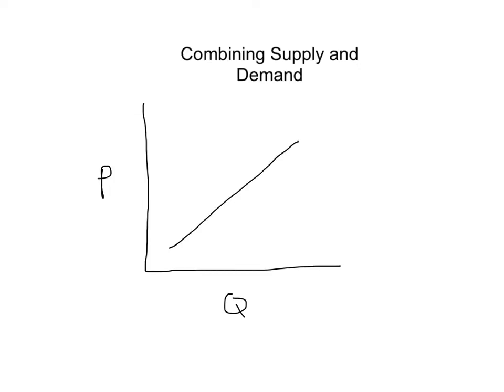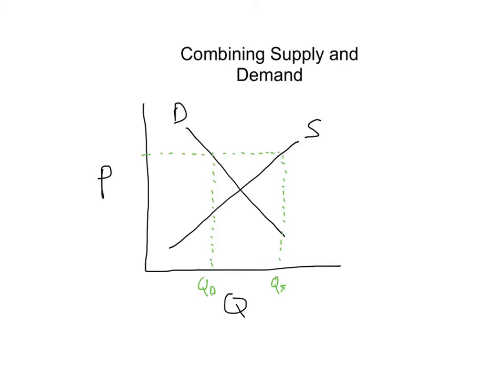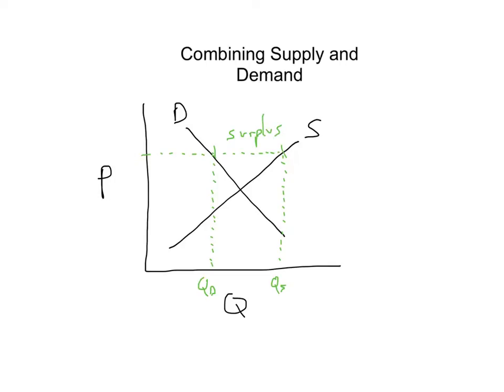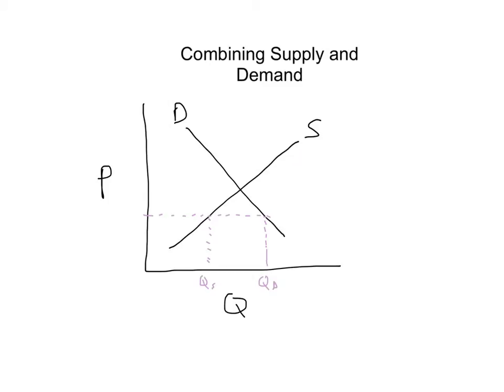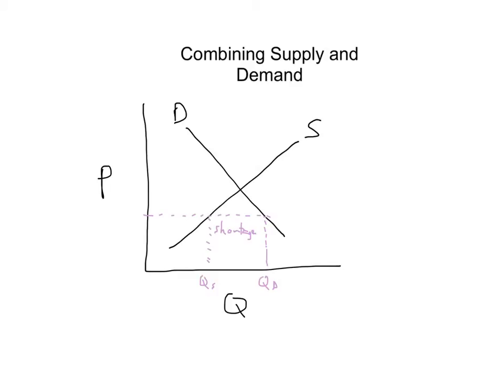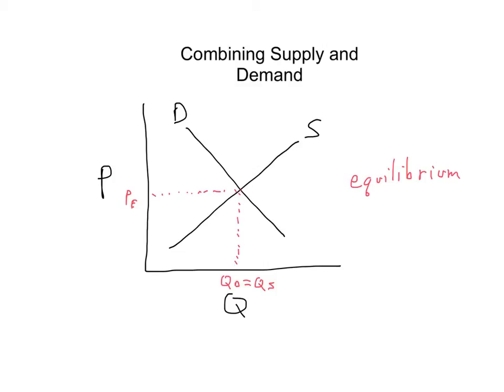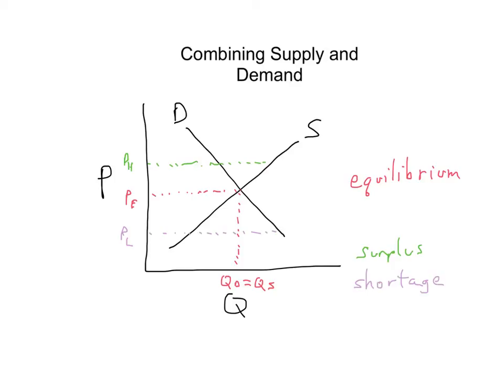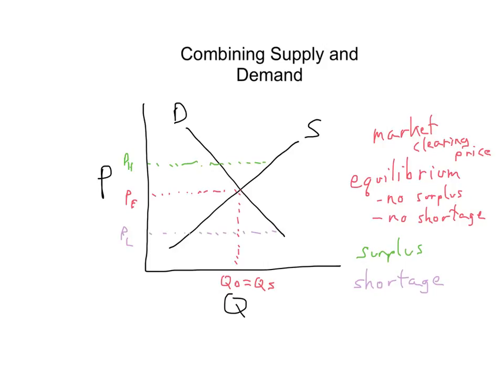Market Equilibrium and Disequilibrium